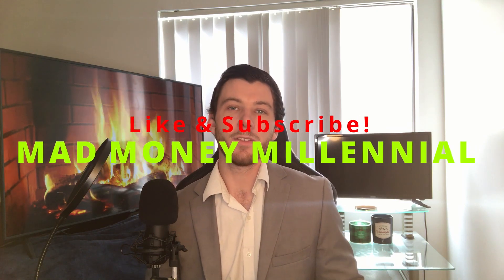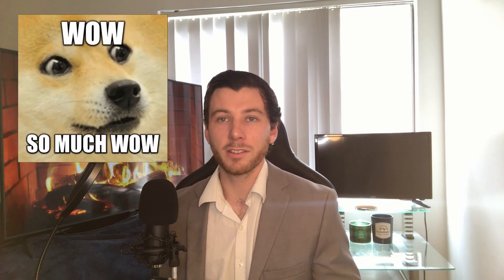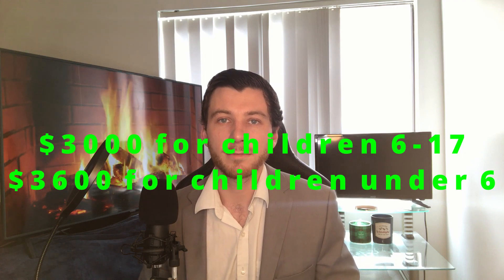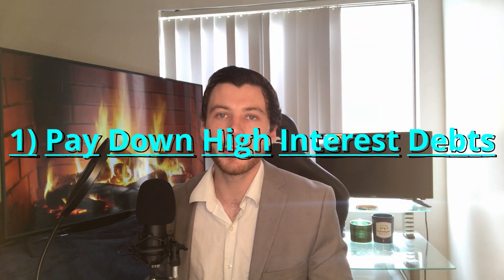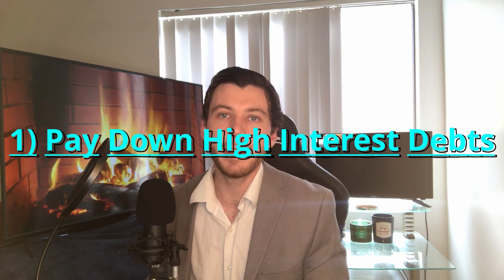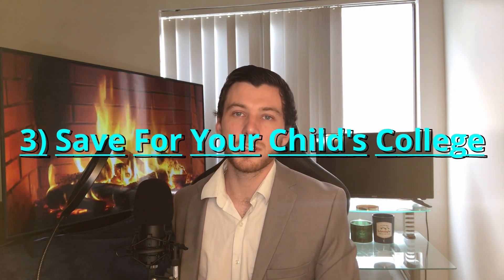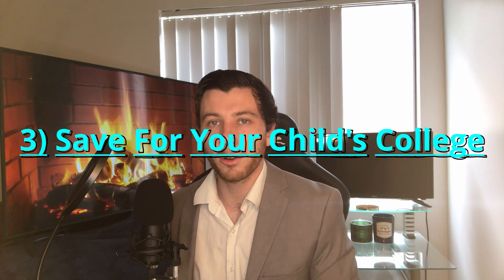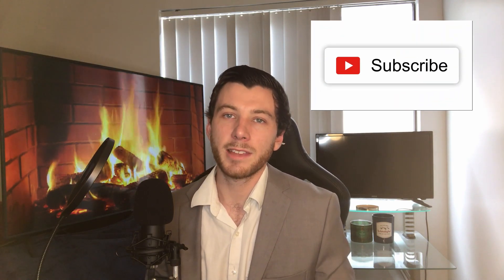CHILD TAX CREDIT 2021 UPDATE! ($3000-$3600 Per Child) [Part 4]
As part of President Biden's American Rescue Relief bill, the Child Tax Credit was expanded in 2021 to $3000 for children ages 6-17 and $3600 for children under 6.  Use this online calculator to determine EXACTLY how much money you are expected to receive.  Payments are expected to begin being sent out starting in July!

Timestamps:
0:00 - Introduction
0:38 - Child Tax Credit Key Takeaways
1:17 - 3 Ways To Leverage the CTC To Make Even More Money
3:32 - Concluding Remarks
3:43 - Like & Subscribe!